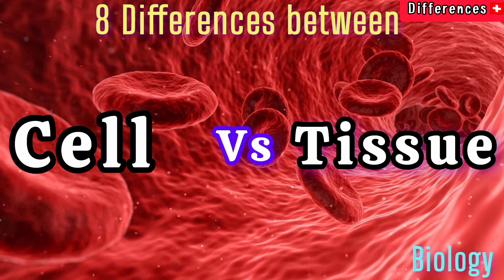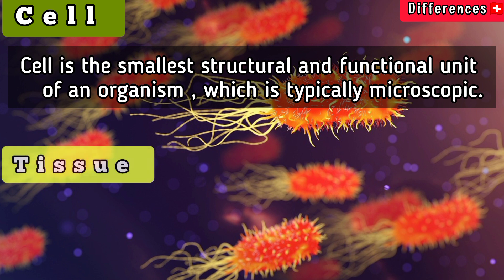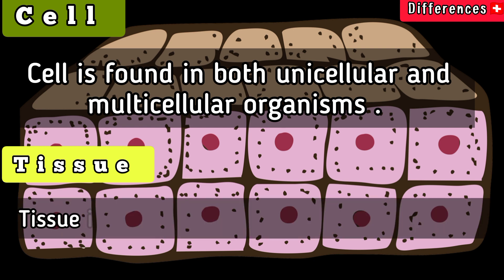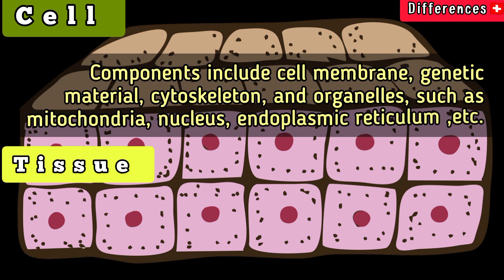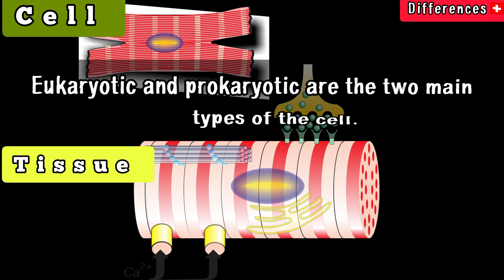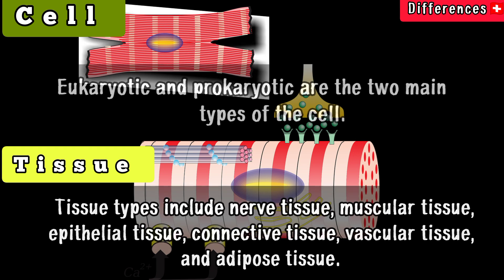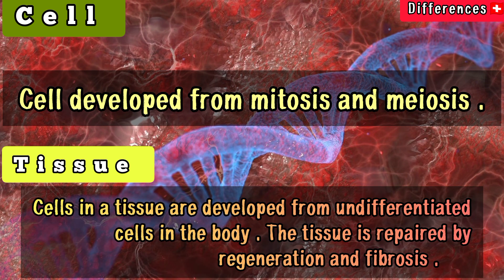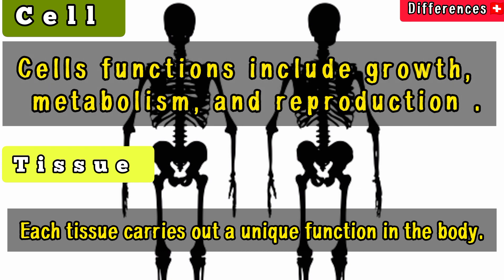Cell vs Tissue Difference Between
"Unveiling the Microscopic World: Cell vs. Tissue Differences Explained"

Description:
🔬 Dive into the intricate world of biology with our latest video! 🧫 In this educational exploration, we unravel the mysteries of cells and tissues, highlighting their crucial roles in living organisms. 🌱

👉 Discover the fundamental disparities between cells and tissues, from their structural composition to their unique functions. 🤔 Gain a deeper understanding of how individual cells collaborate to form tissues, the building blocks of life.

🔍 Join us as we dissect the nuances of cellular biology, shedding light on the distinct features that set cells and tissues apart. 💡 Whether you're a student, enthusiast, or just curious about the wonders of life at the microscopic level, this video is your gateway to unlocking the secrets of cellular complexity!

🎓 Expand your knowledge and share the excitement of biology with our engaging visual explanations. Hit play now and embark on a journey into the fascinating realm of Cell vs. Tissue Differences! 📚✨
what is tissue
Difference between cell vs Tissue
tissue vs call
what is the Difference between cell vs Tissue
explain The Difference between cell vs Tissue